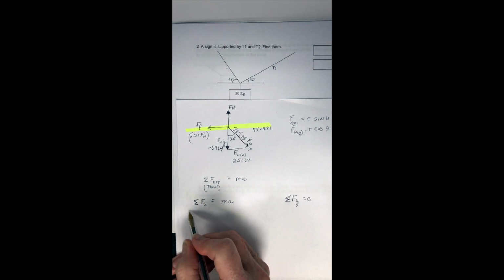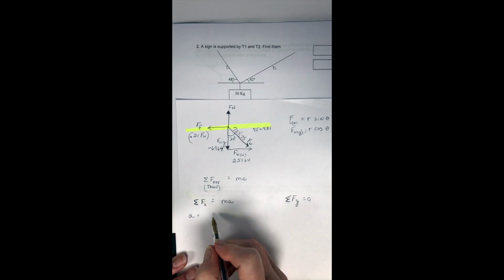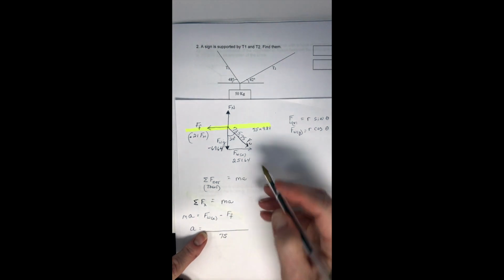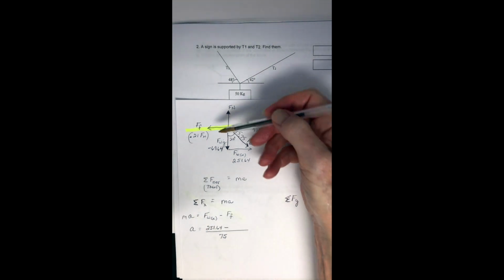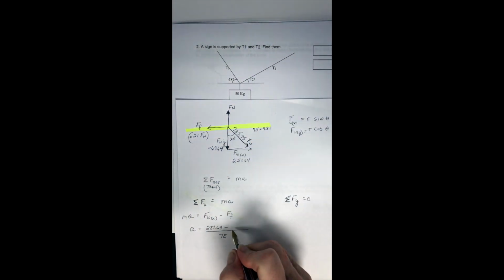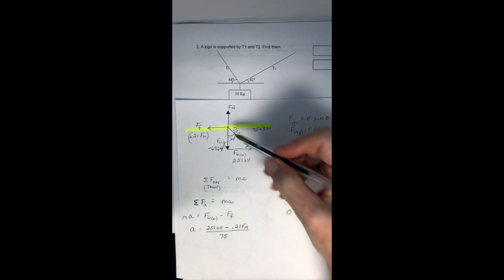Carlton: Force on incline plane (1 of 2) Review #3